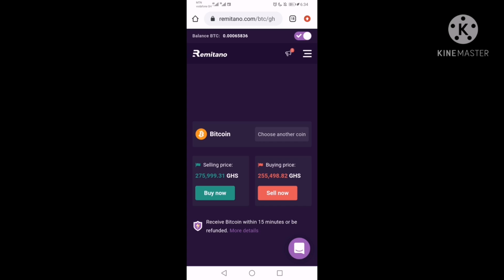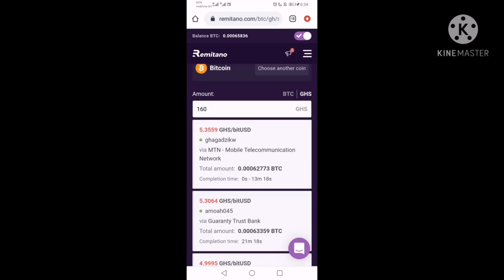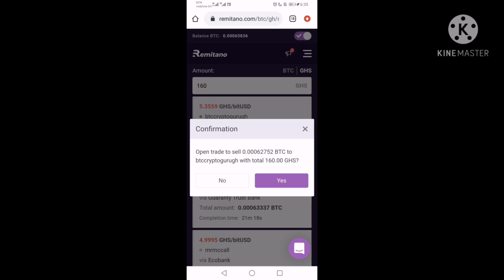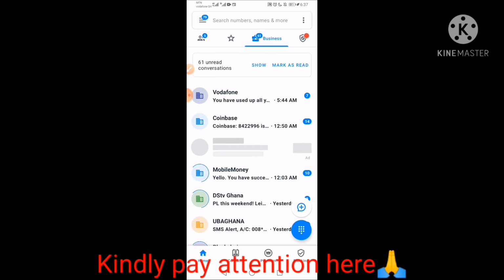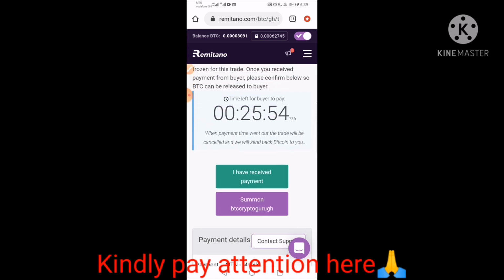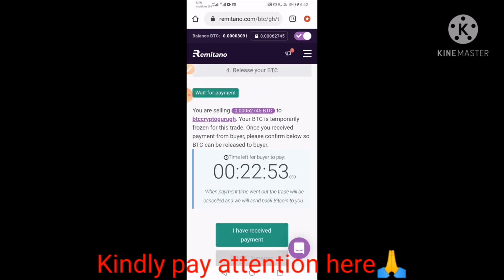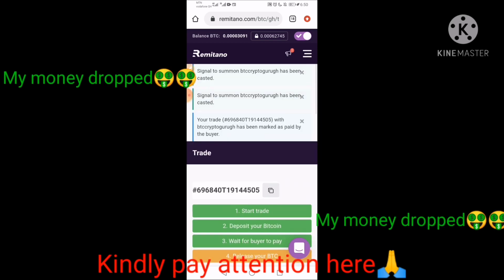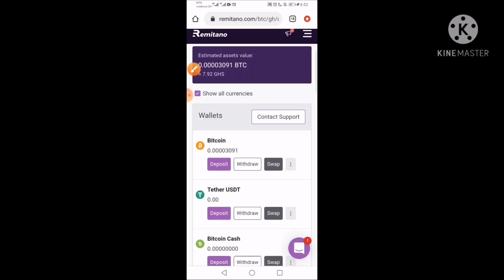Withdrwal On Remitano💰🤑💰. Unedited Truth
Sign up for Remitano
Enjoy 40% on 1st generation downlines and 10% on 2nd generation downlines.
Please verify your account after registration

Sign up for QubitTech... 2% RIO